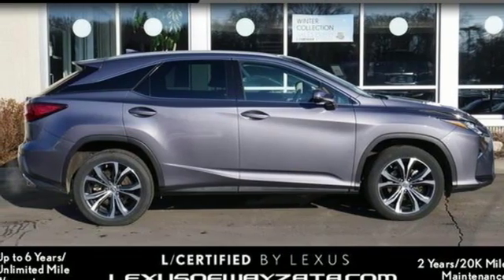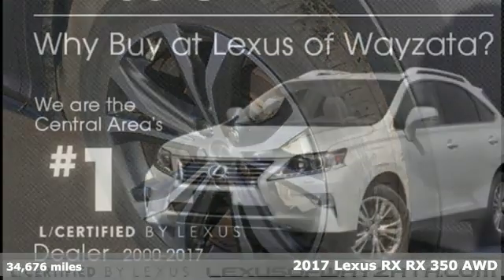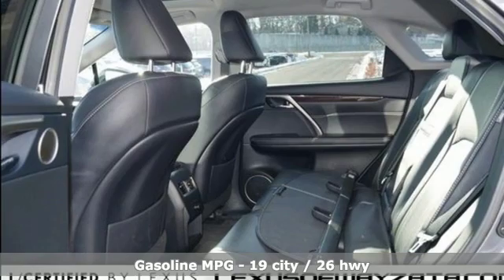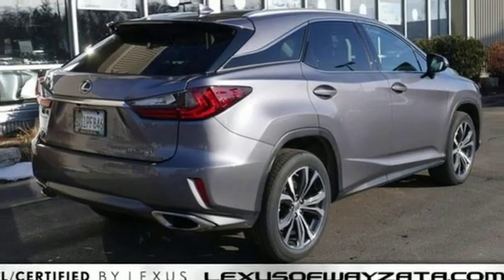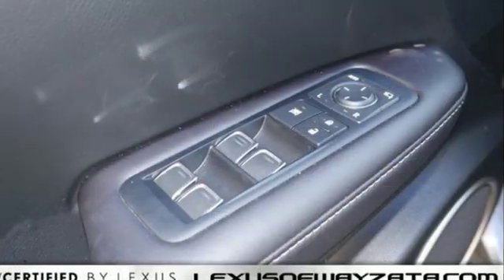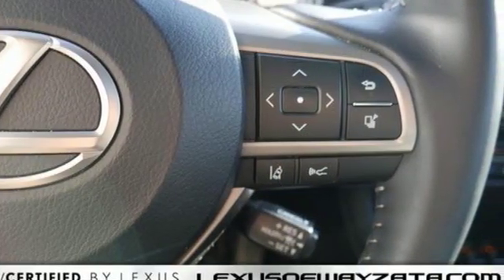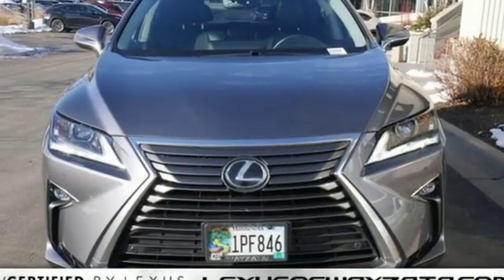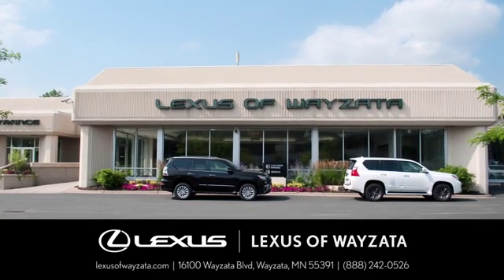Used 2017 Lexus RX Minneapolis, Minnetonka, MN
Year: 2017
Make: Lexus
Model: RX
Trim: 350
Engine: 3.5L V6 DOHC 24V
Transmission: 8-Speed Automatic
Interior: Black
Mileage: 34676
Stock #: 23642P
VIN: 2T2BZMCA2HC083311
L/CERTIFIED BY LEXUS! 1 Owner! Equipped with Navigation, Back Up Camera, Blind Spot Monitor, Park Assist, Lexus Safety System Plus, Premium Package, Heated & Ventilated Seats, Heated Steering Wheel, Moonroof, Bluetooth, 20" Wheels and so much more! L/Certified Warranty is good until 3/23/2023 with Unlimited Mileage! Also included is the 2 Year/20,000 mile Complimentary Scheduled Maintenance Program on Every L/Certified Lexus! See Lexus of Wayzata for Details!

Sunday Closed
Address:
16100 Wayzata Blvd